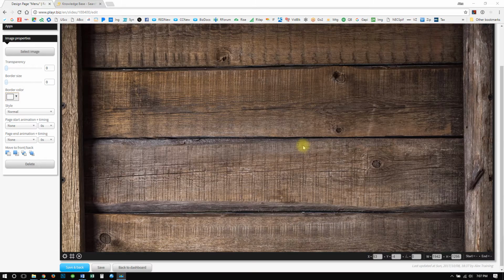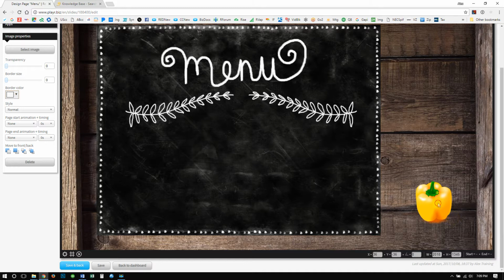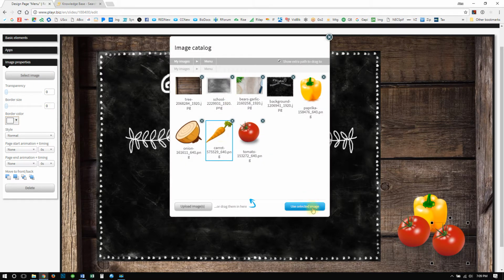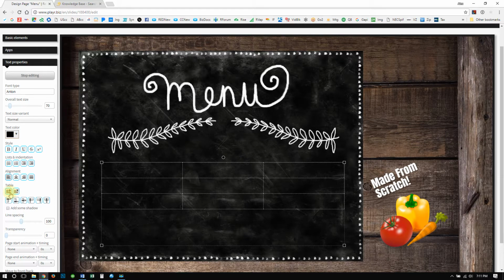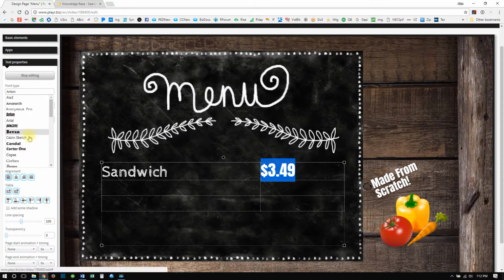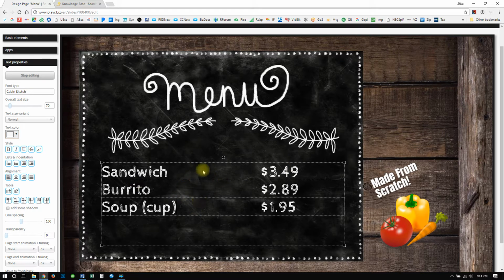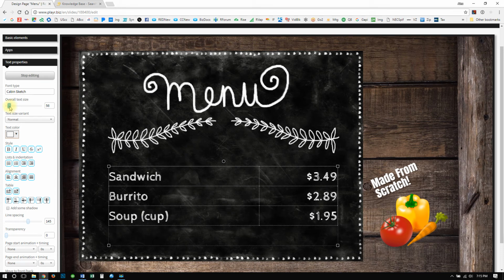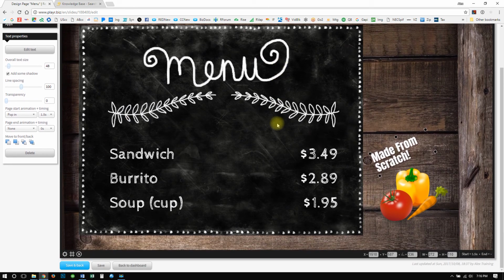4 Pages - Text Tables